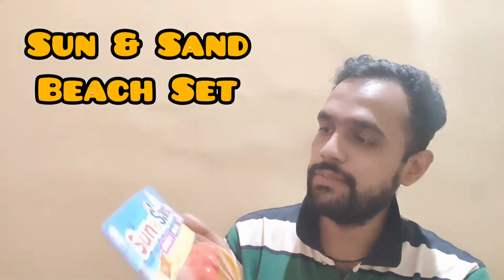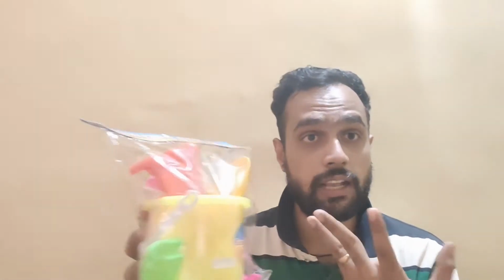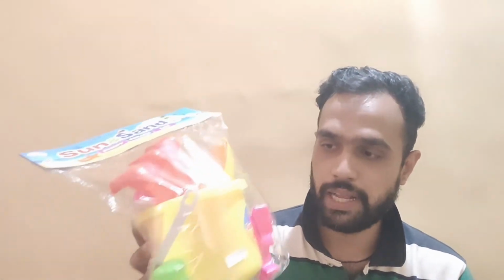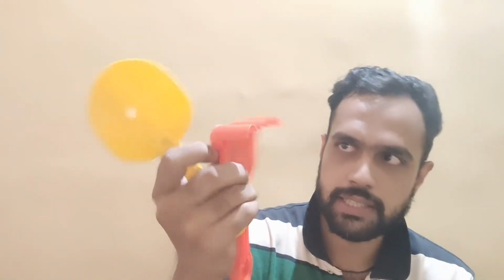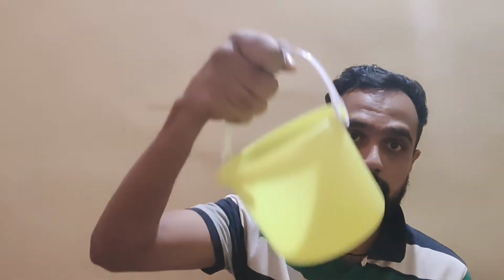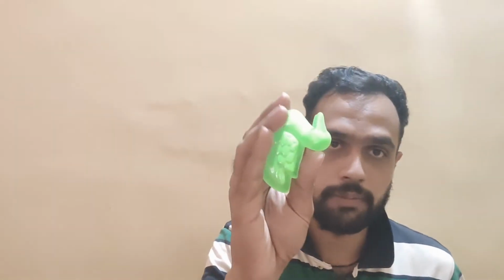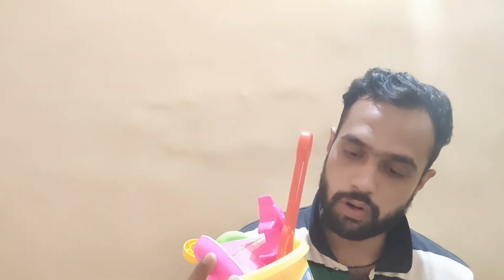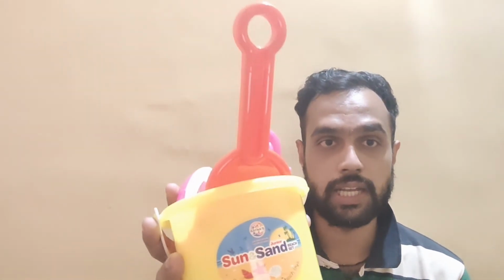Beach Sand Toy With Bucket, Shovel, Spade Set To Make Castle | Best Sand Toys For The Beach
Beach Sand Toys For Summer | Unique Small Sand Buckets Beach Toys | Sandcastle Building Kit | Personalized Sand Shovel Toy | Mini Plastic Sand Castle Toys Bucket Set

RATNA'S Superior Quality Sun and Sand Beach Set Junior for Kids This Pack Includes 1 Bucket, 2 Tools, 2 Moulds and 1 Boat Play Set

BUILT TO LAST - This sand toy set is constructed of high-quality, durable ABS plastic and has a large, robust, and sturdy design that will last you and your family for years. Vivid hues. Made of BPA-free, long-lasting plastic. Playing is completely safe for youngsters.
COMPRISES ONE BUCKET, TWO TOOLS, TWO MOULDS, AND ONE BOAT PLAY SET
BRIGHT COLORS - Vibrant and vibrant. Comes wrapped in a net bag that makes it easy to store and carry the toys.
PERFECT GIFT - Children will spend hours experimenting with and shaping sand with the numerous Sand Molds. PERFECT PLAY SET FOR PARK, SANDBOX, CHILDREN'S PLAYGROUND, BEACH, GARDEN, AND POOL
SAFETY CERTIFIED - Safety for your children and your own peace of mind: Made from safe and environmentally friendly materials, the round edge design provides the utmost level of security for your children. Our Beach Sand Toy Sets undergo rigorous safety testing on a regular basis.

When Summer is on its way, it the ideal chance to break out the outdoor toys and send your kids away from their electronic devices for a while. Spending a day out at the beach when the temperatures rise is the excellent idea to have some fun outside. Playing with beach toys can transform a routine quality time of digging in the sand into a day of creative exploration. When it comes to selection we have chosen this toy for the purpose of the review, we'll concentrate on long-lasting beach toys fun that children can have. If you're trying to pack the family up for a vacation, taking a day trip to a nearby beach, or simply shooing your kids outside to burn off some energy. These toys will help you to sepnd your child day in a fun way.
It is a fantastic beach toy that strengthens the enjoyment of spending time at the beach. It's also important to remember that beach toys aren't just for kids anymore. Even after the toys have been put away, the memories will last for a long period of time.

Also view